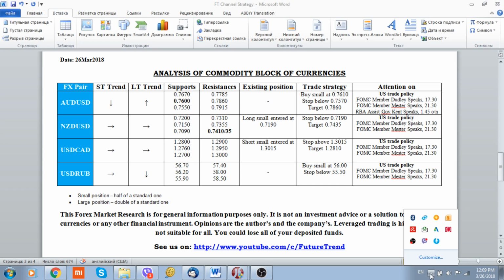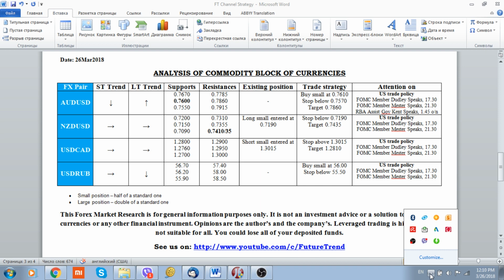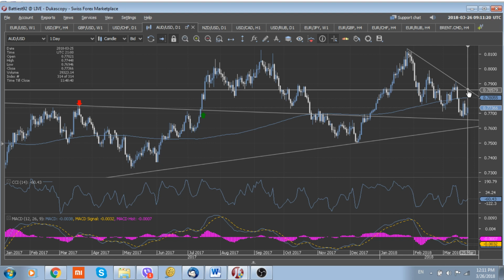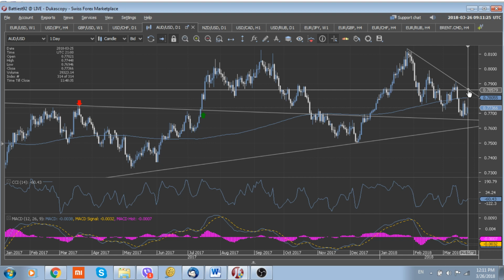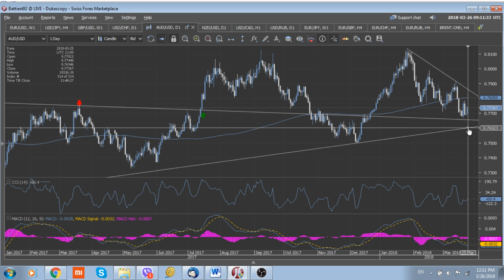FX Market View (Commodity pairs) 26 March 2018 by FutureTrend, Forex signals, Forex strategy